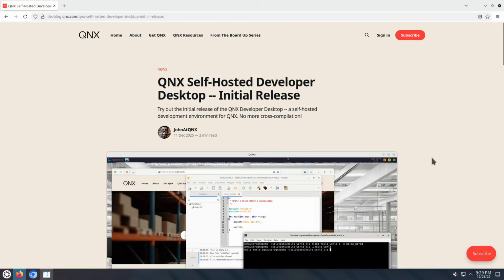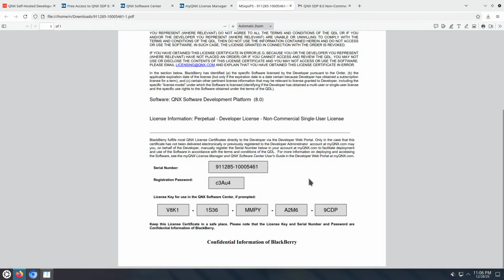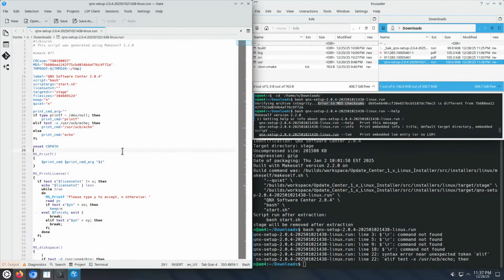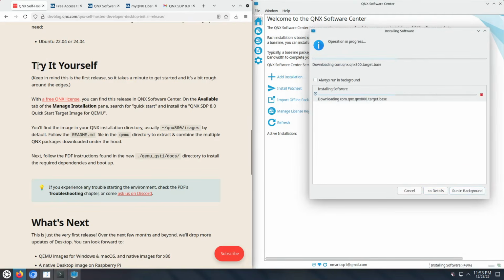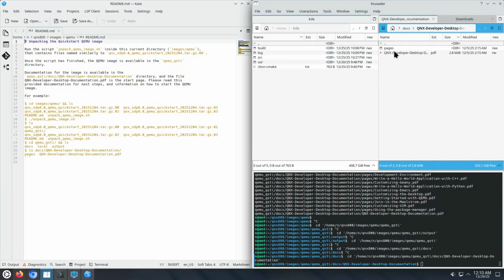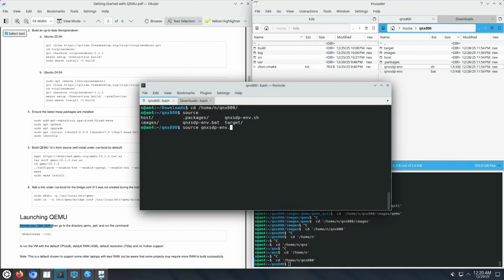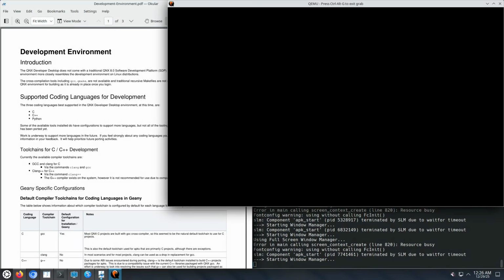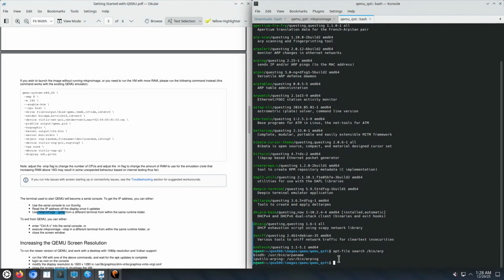QNX 8.0 Developer Desktop first look - December 2025 - b301f3c6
Tutorial about how to install and run the QEMU virtual machine QNX 8.0 Developer Desktop.
The QEMU VM image package is named "QNX SDP 8.0 Quick Start Target Image for QEMU".